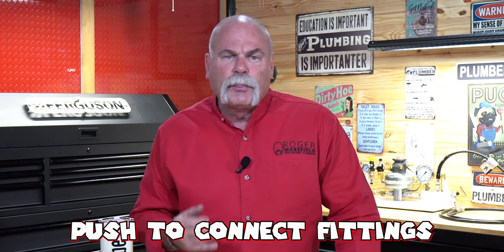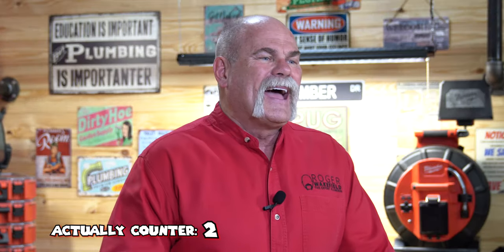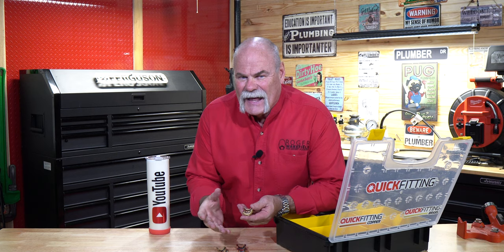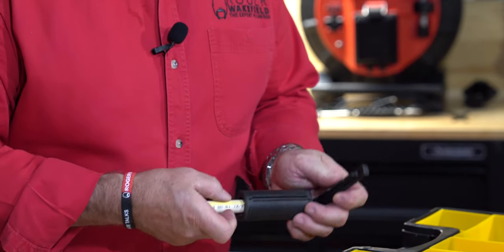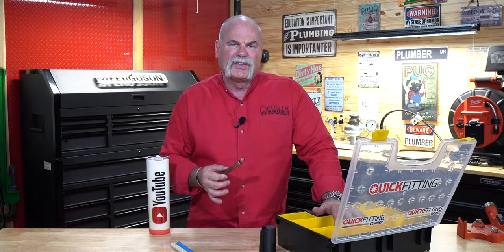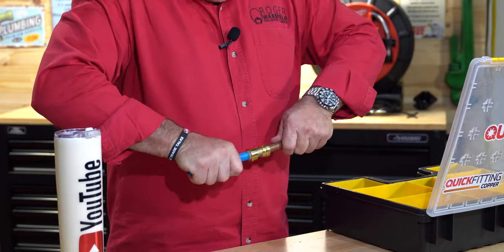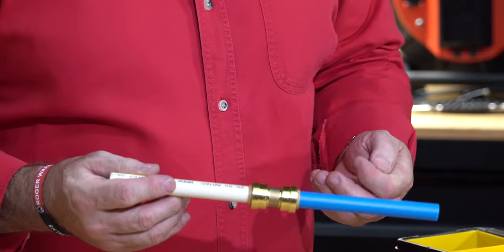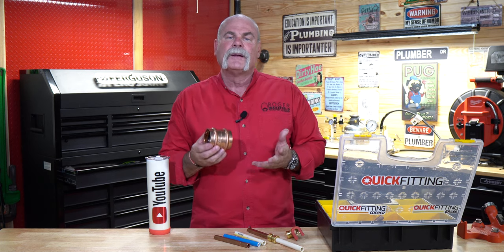Connect & Remove Push-to-Connect Fittings the EASIEST Way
I'll teach you how to connect and remove push-together fittings from QuickFitting. This might just be the simplest connection and removal process for a fitting I have seen! These fittings are a popular choice for plumbers because they're so easy to use, and they make installing and repairing pipelines a breeze. So whether you're just getting started in the plumbing industry or you're looking for an easier way to get the job done, watch this video and learn everything you need to know about push-together fittings from QuickFitting!

In this playlist, I go over a multitude of products, from tools that every homeowner should have if they are wanting to work and repair their plumbing system all the way to the machines that make the pipes that go throughout your house! If you are looking for a product as a homeowner or as a plumber then this playlist is for you.